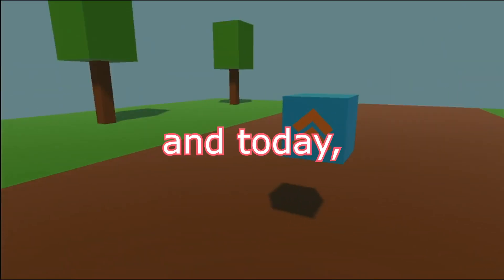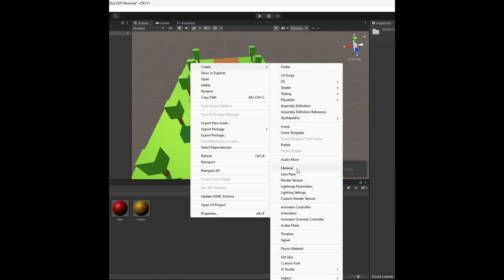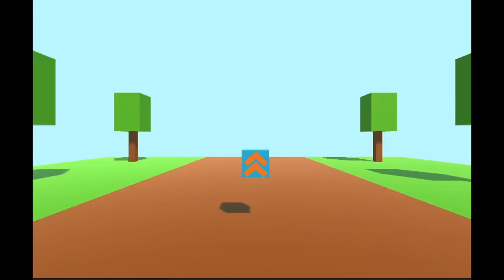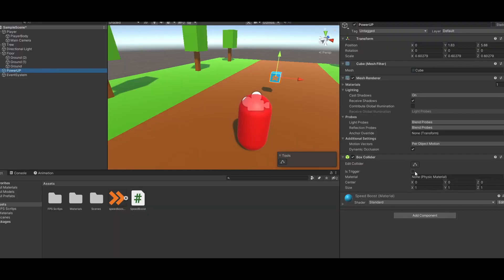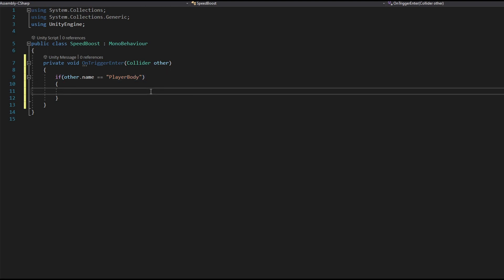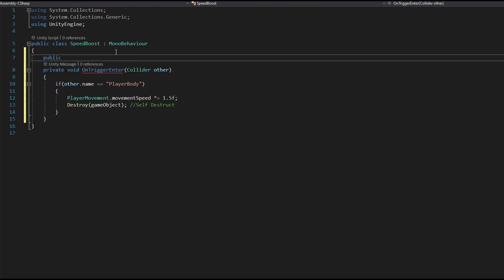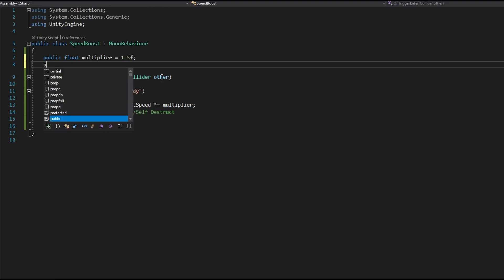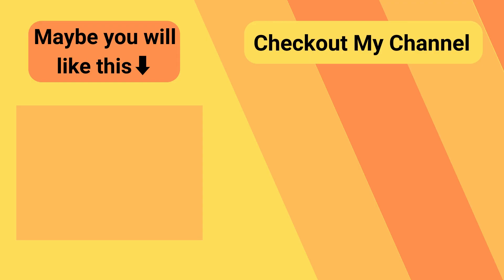How To Make POWER-UPS For Your Game in Unity 2023!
In this video, I will show you guys how to make power-ups with unity!